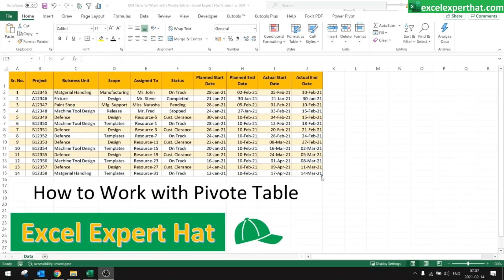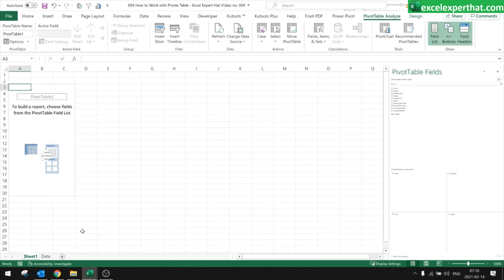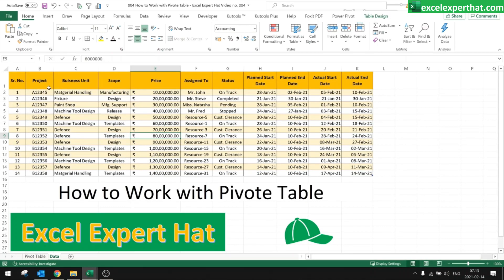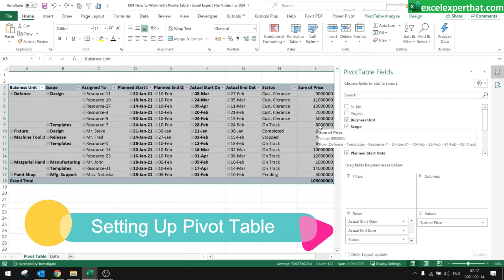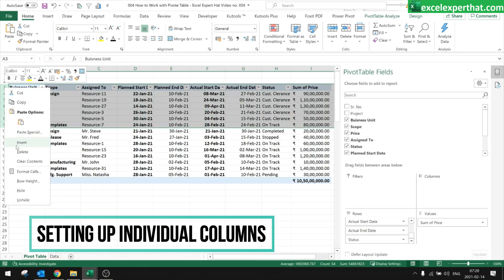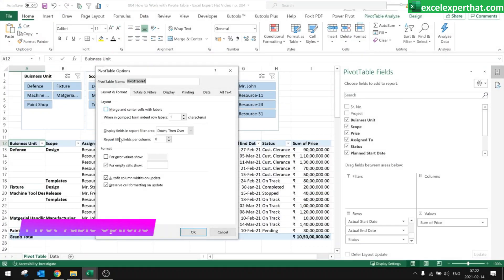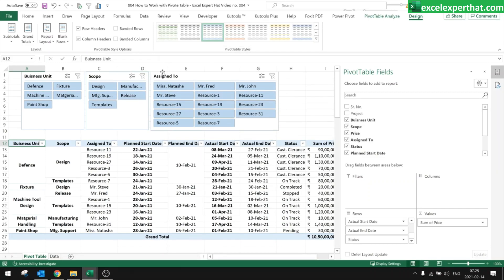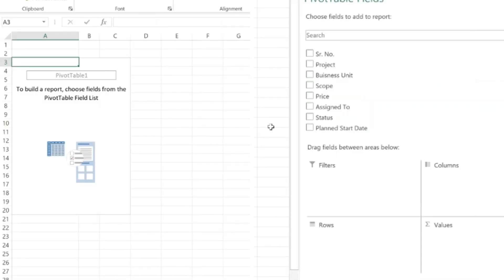Excel Pivot Tables EXPLAINED in 15 Minutes (Productivity, Slicer tips included!) (V001)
How to Work with Pivot Table - Excel Expert Hat Video no. 004
1) Basics of Pivot Table
2) Slicer
3) Table Formating

Time Laps:
1) 0:25  : Start Making Data Table
2) 0:57  : Making Pivot Table
3) 3:17  : Filter Pivot Table
4) 4:32  : Setting Up Data For Pivot Table
5) 5:17  : Setting Up Pivot Table
6) 6:37  : Formatting Individual Column in Pivot Table
7) 8:12  : How ON/OFF Expand Collapse Button in Pivot Table
8) 8:51  : How to set up Slicer in Excel
9) 10:46 : Pivot Table Options
10) 10:56 : Repeat All Item Labels
11) 11:49 : How to Merge and Center cells with Same Labels
12) 12:47 : How to fix Column width in Pivot Table
13) 13:19 : Pivot Table Formatting
14) 13:52 : Show and hide Grand Total Row in Pivot Table

Hello Friends,
We have explained Excel tricks and tactics in detail in each video.